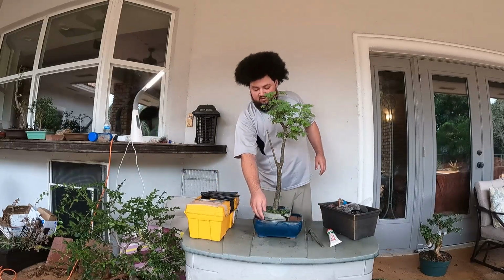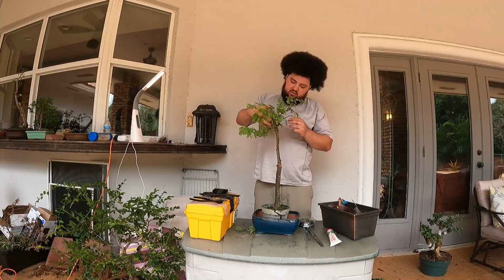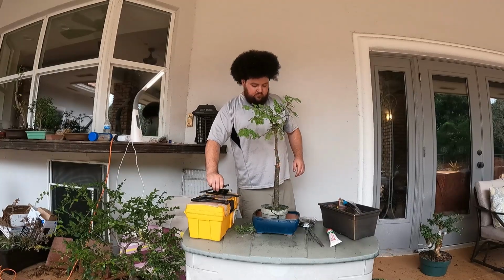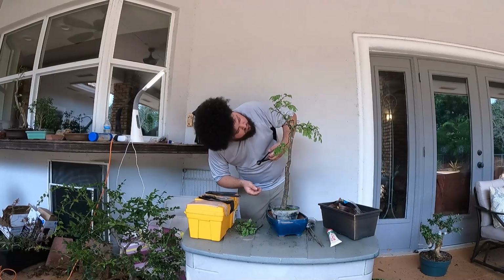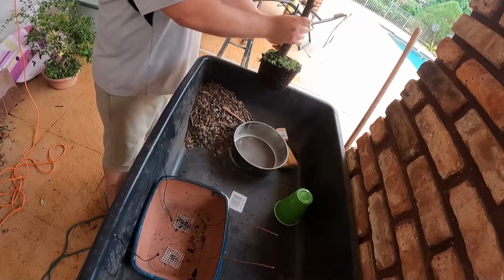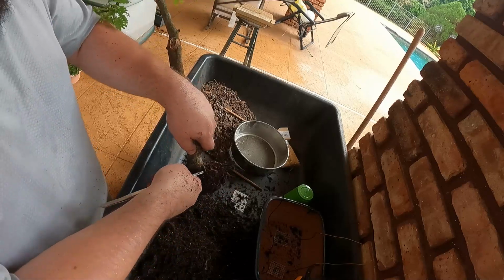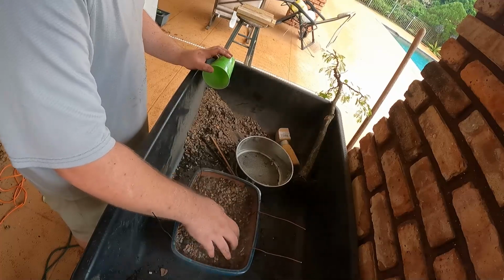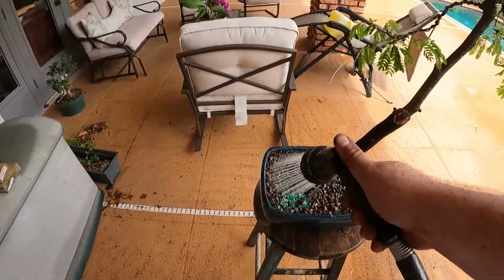Lysiloma bahamensis initial styling and repot April 2022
today we work on this 6 or so year old wild tamarind. this has had little work done previously and today we do some initial branch selection and extensive root work to prepare it for a new pot and healthy growing season.